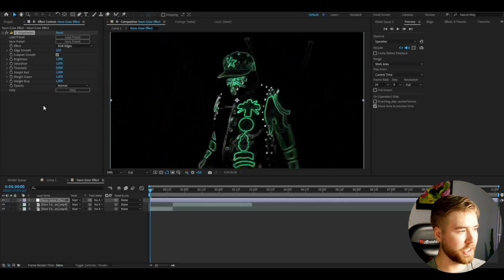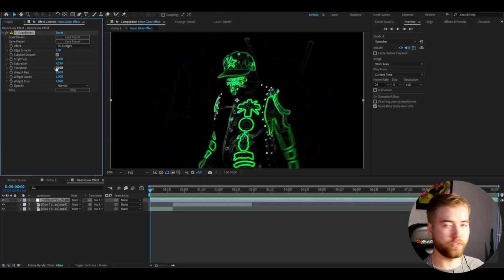Create This NEON GLOW EFFECT In Just 2 Minutes (After Effects)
TV GLITCH PRESETS V3 /collections/editing-packs-1/products/tv-glitch-presets-v3

In todays video Pelle is showing you guys how to make a Neon Glow Effect in Adobe After Effects. Hope you guys enjoyed the video!